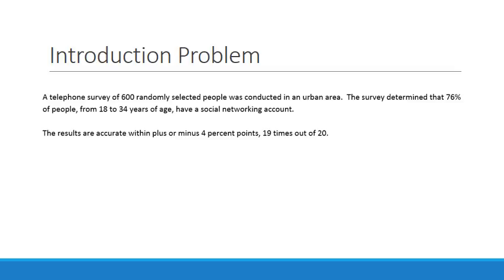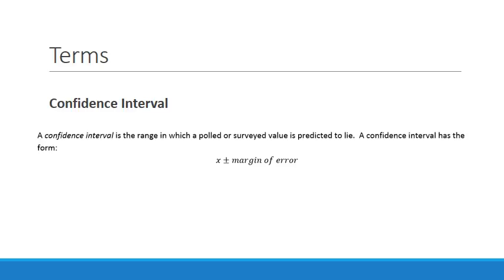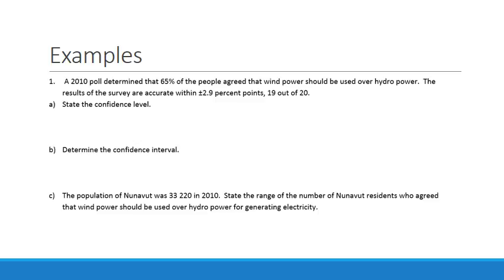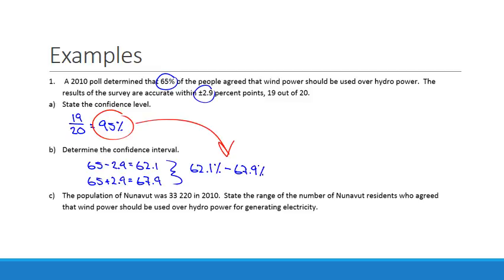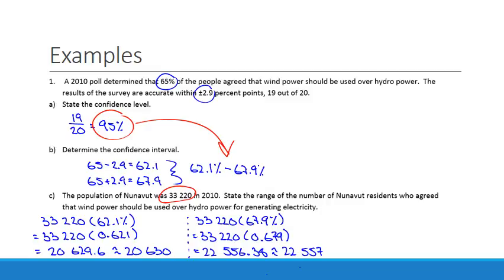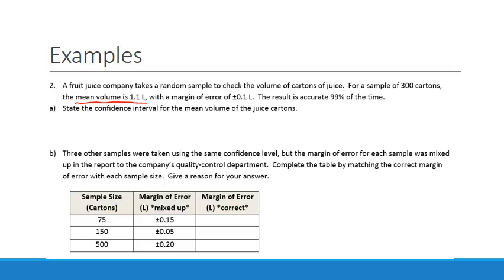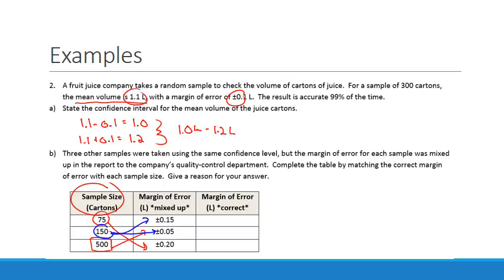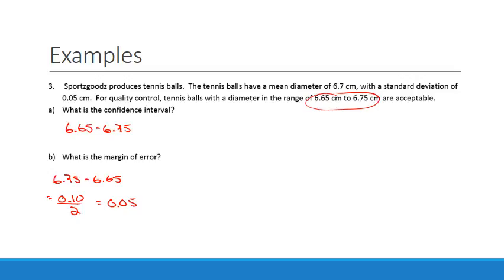Confidence Intervals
In this video I discuss the terms margin of error, confidence interval and confidence level in relation to surveys.